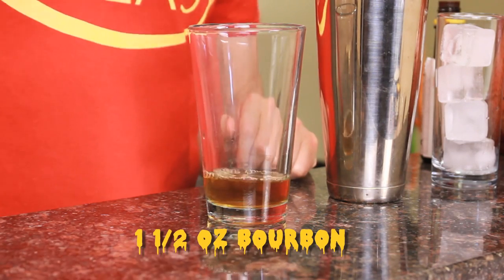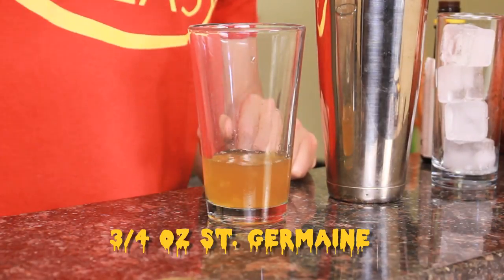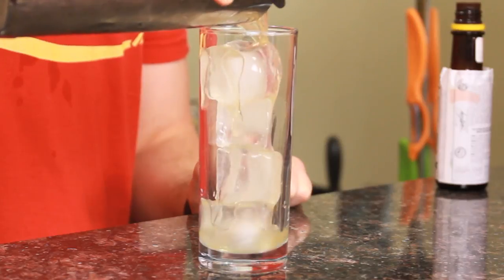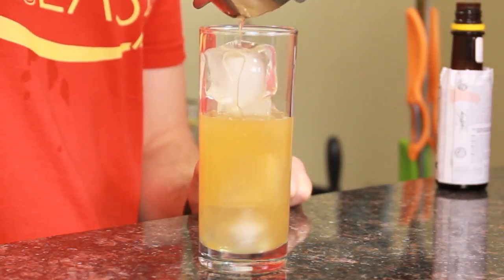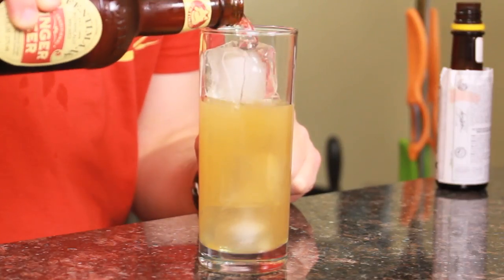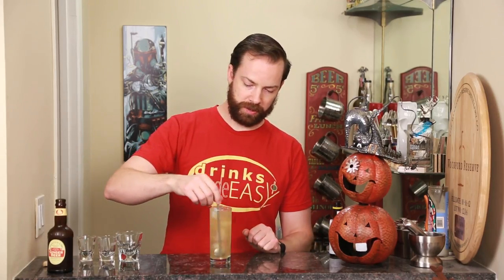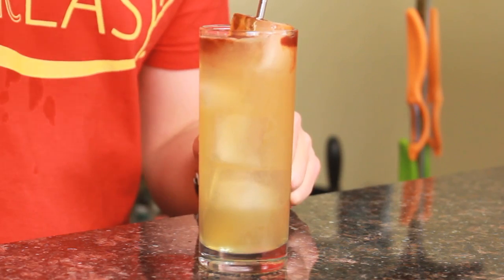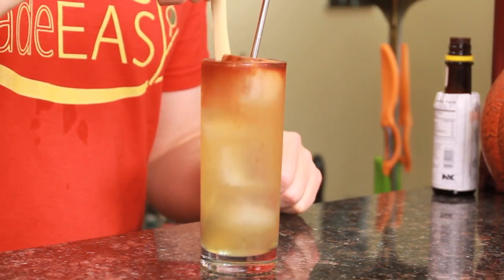How To Make A Skeleton Key Cocktail | Drinks Made Easy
How to make a skeleton key cocktail by Drinks Made Easy. For your next Halloween party, or any party really, try this Bourbon and elderflower and ginger beer drink .